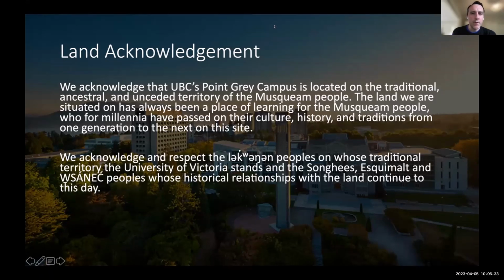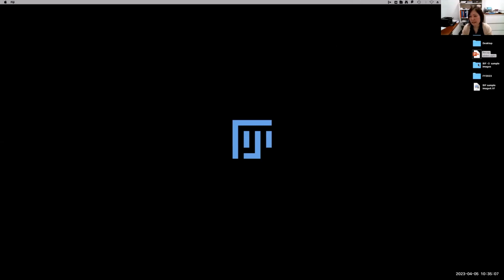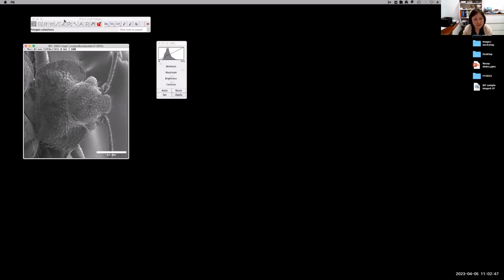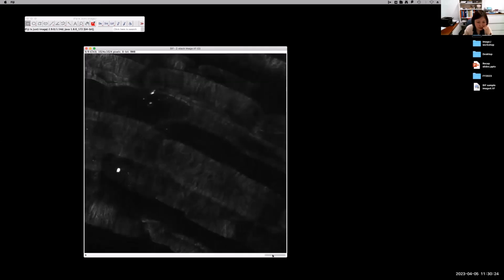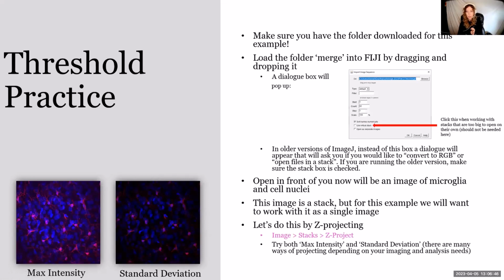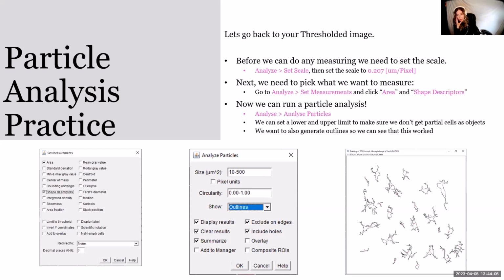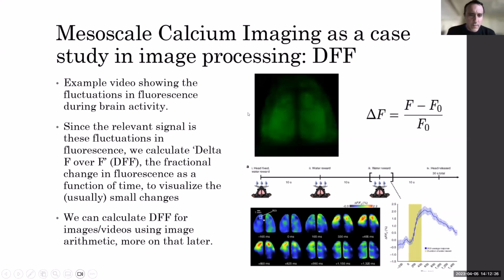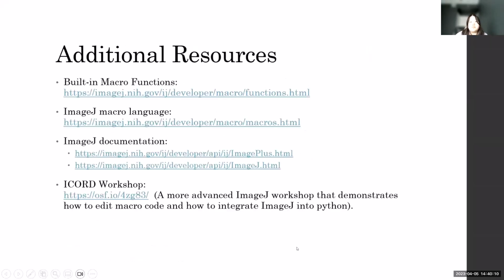BIF-DBC-NINC-UVic 2023 Fiji ImageJ Workshop Recording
On April 5, 2023, BIF (Biomedical Imaging Facility), DBC (Dynamic Brain Circuits Cluster), NINC (Neuroimaging and Neurocomputation Centre), and the University of Victoria NGSA (Neuroscience Graduate Student Association) presented a beginner's workshop on Fiji/ImageJ. We covered Research Data Management Tips, Fiji/ImageJ Basics, and Analysis Functions (e.g., colocalization, particle analysis, ROIs, and macros).